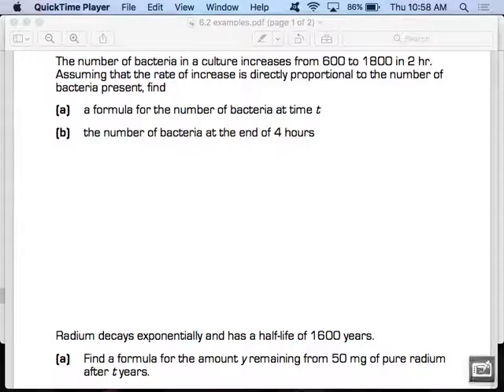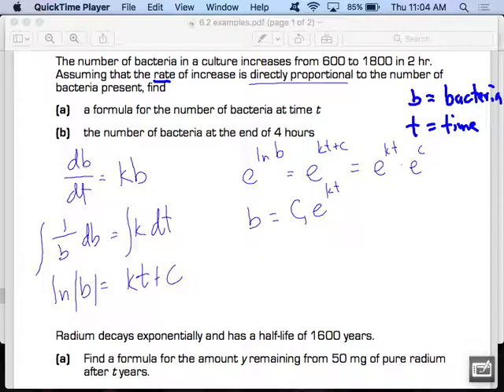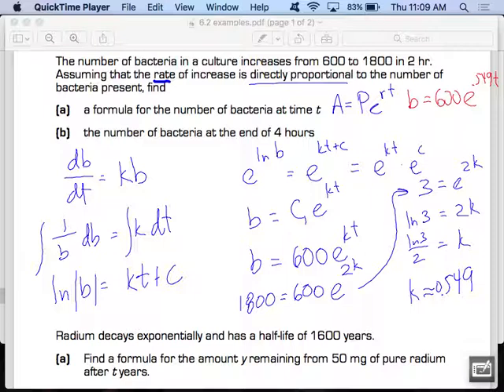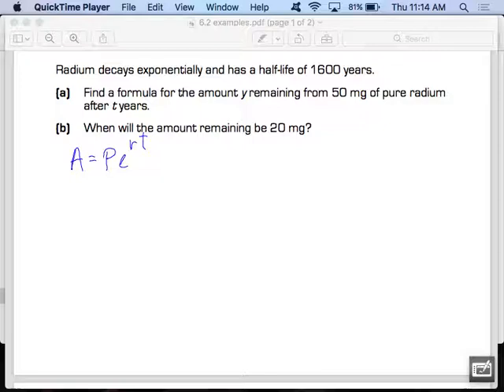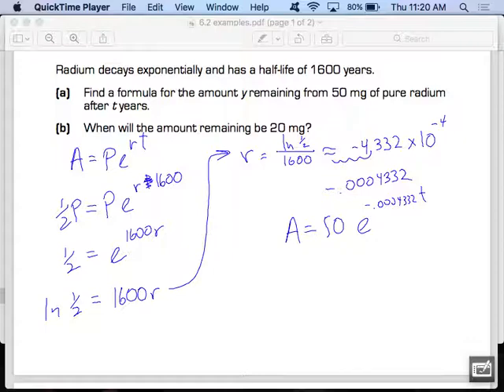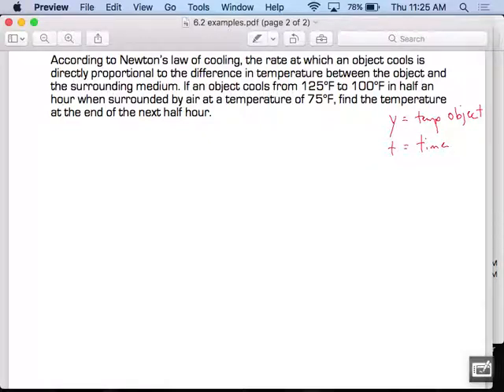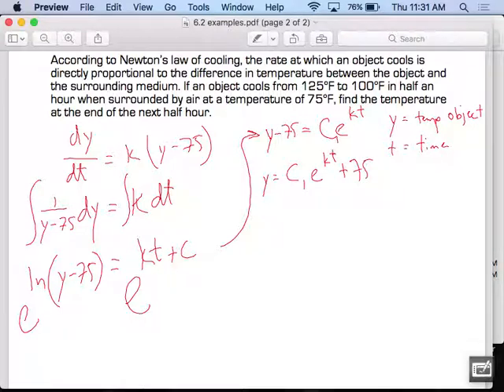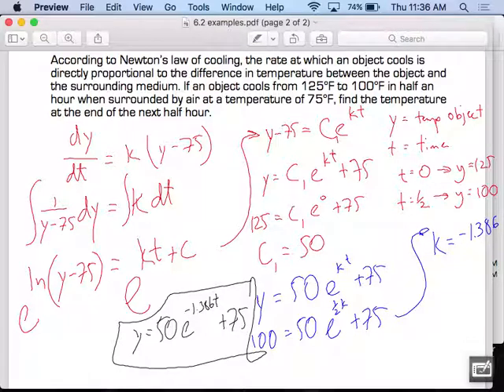Section 6.2: Exponential Growth & Decay